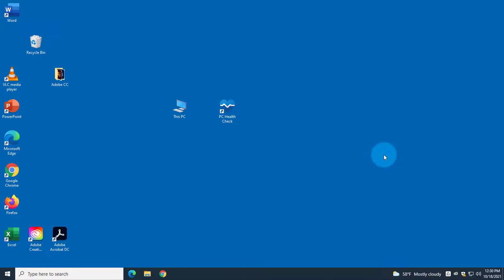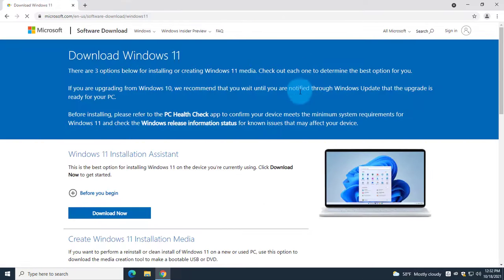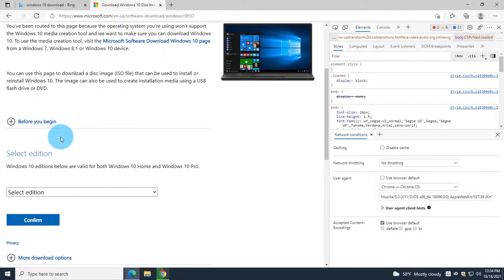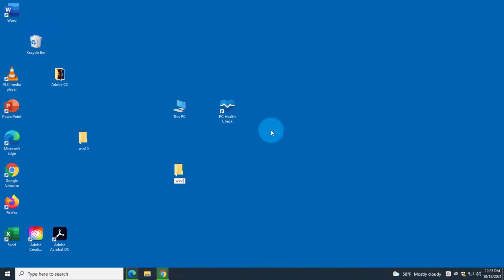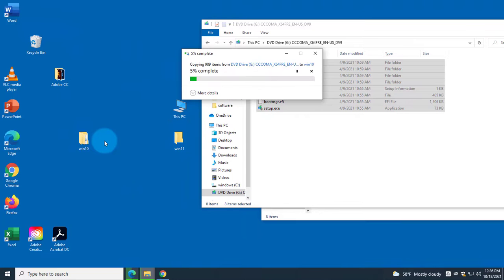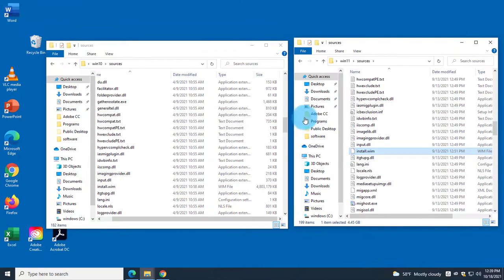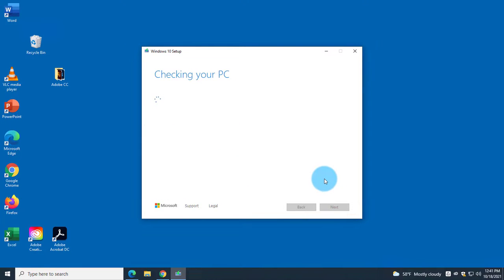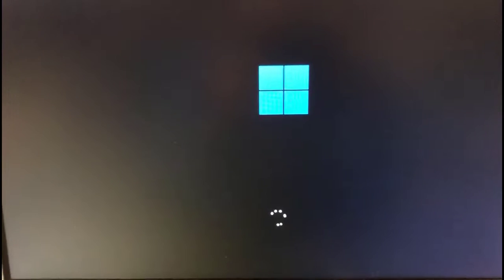How to upgrade Windows 10 to 11 - CPU not supported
I show you how to upgrade Windows 10 to Windows 11. You can upgrade and keep all your programs and apps. You can upgrade Windows 11 without secure boot enabled. You can install windows 11 even if your CPU is not supported and secure boot is disabled. I show you step by step upgrade installation of Windows 11.